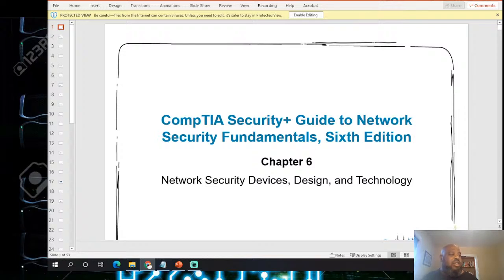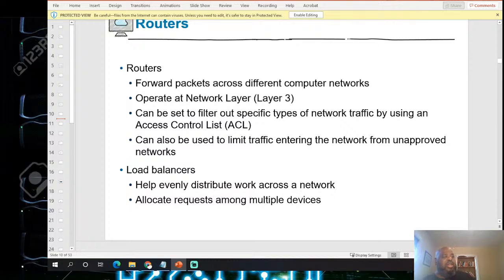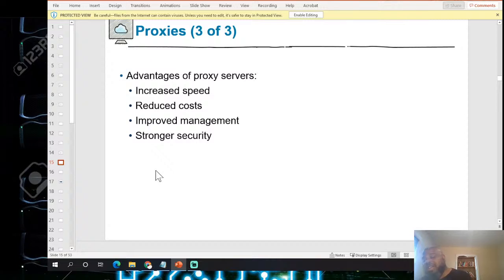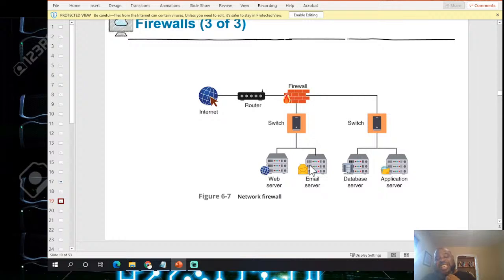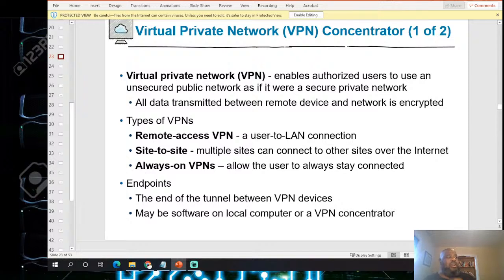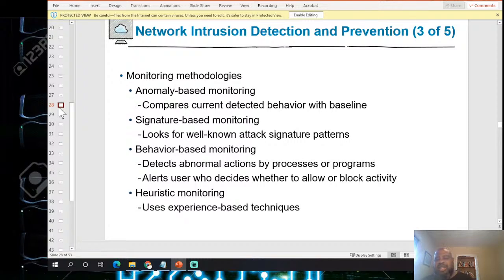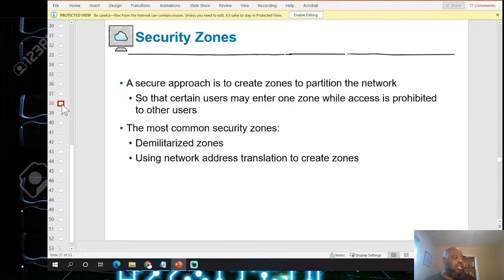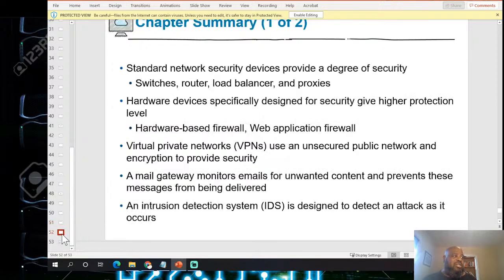Introduction to Cybersecurity | Security+ Live Class | Network Security Devices, Design Technology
Introduction to Cybersecurity | Security+ Live Class | Network Security Devices, Design Technology.  Here has been much debate regarding governments and cryptography. Many governments claim that terrorists are encrypting their electronic correspondence when planning attacks. To protect their citizens, these governments want to eavesdrop on suspected terrorists who use encryption, either by holding the decryption keys themselves so that they can decrypt conversations or by planting a “backdoor” in the encryption algorithm so that it can be compromised. However, a recent event revealed an unintended consequence of such a government-sponsored cryptographic backdoor.  The Computer Security Law of 1987 was passed by the U.S. Congress to improve the security and privacy of sensitive data on federal computer systems. One part of this law tasked the U.S. National Institute of Standards and Technology (NIST) to work with the National Security Agency (NSA) to create standards for federal data security. One of these standards was the pseudo-random number generator Dual_EC_DRBG. Soon after Dual_EC_DRBG was released in 2006, however, it was demonstrated that this algorithm was not only slow but had a bias in that some numbers appeared more often than other numbers and thus were not truly random. Although some argued that the Dual_EC_DRBG standard should be dropped, it was kept at the NSA’s insistence. The agency said that it was worth including because of its theoretical basis and that it should be difficult to predict the numbers the algorithm would generate. (Leaked 2013 documents suggested that the NSA intentionally sabotaged Dual_EC_DRBG to create a cryptographic backdoor but this has never been proved.Footnote)

Meanwhile, two vulnerabilities were uncovered in networking hardware devices manufactured by Juniper Networks. The first was a hardcoded master password in the Juniper operating system (ScreenOS) that would open a backdoor to allow remote administrative access to the device via Secure Shell (SSH). The second vulnerability would allow an attacker who can monitor traffic through a virtual private network (VPN) to decrypt it. This second vulnerability uses elliptic curve cryptography (ECC) that requires two random numbers, P and Q. The pseudo-random number generator Dual_EC_DRBG was used by ScreenOS to create these values.

In 2007 two Microsoft researchers discovered that if Q was known then someone could examine the random numbers generated by the algorithm and subsequently predict the numbers that would be generated in the future, breaking the encryption. Thus, any algorithm that used random numbers generated by Dual_EC_DRBG could be compromised.

Even though Dual_EC_DRBG was known to have a potential vulnerability, Juniper chose to incorporate Dual_EC_DRBG in its ScreenOS. However, Juniper said that it was using a different point Q, thus preventing anyone from breaking the encryption. Yet, in August 2012 it appears that Juniper changed its Q value back to the original (and vulnerable) value, so that encrypted traffic could have been easily broken. In fact, an attacker would only have to examine 30 bytes of raw output to have the necessary data to initiate the attack. Juniper eventually patched both vulnerabilities.